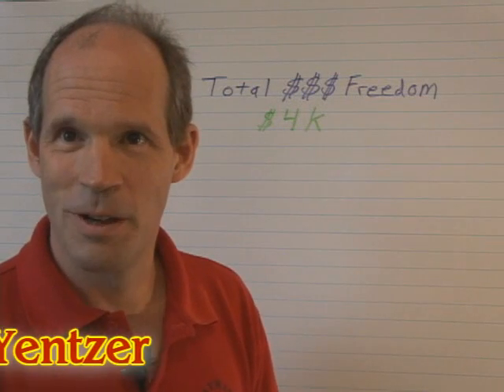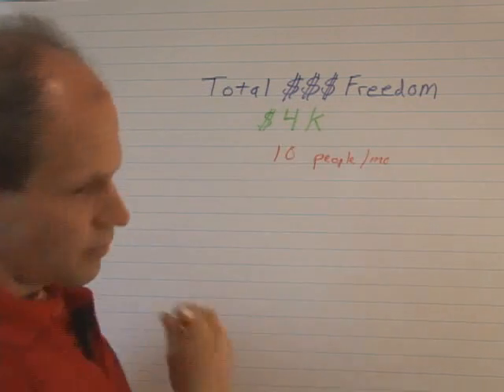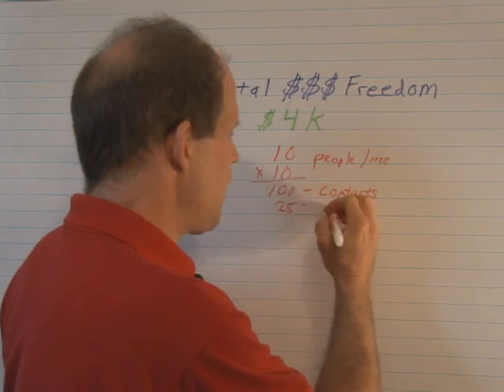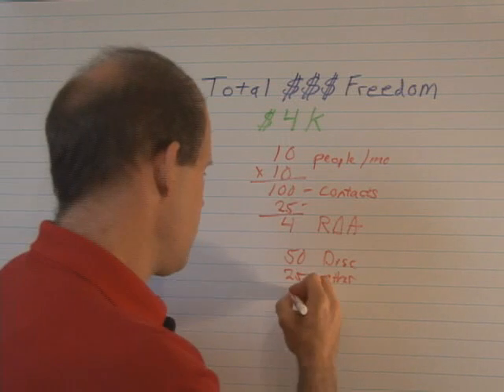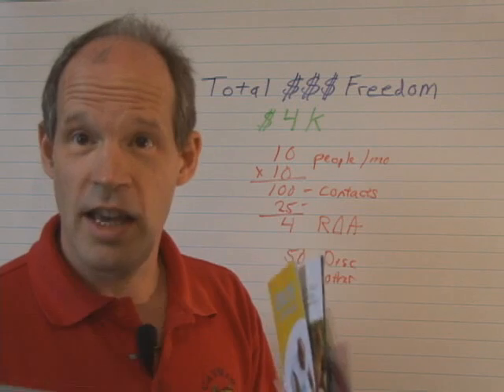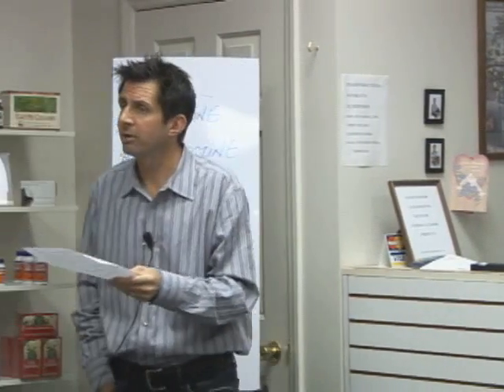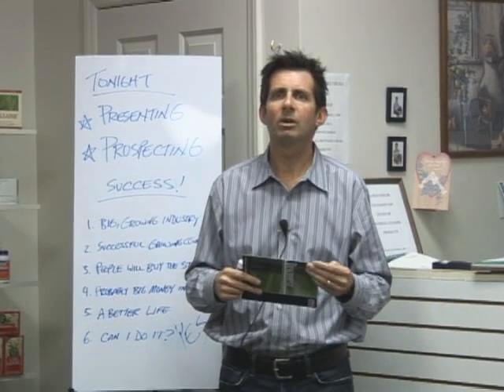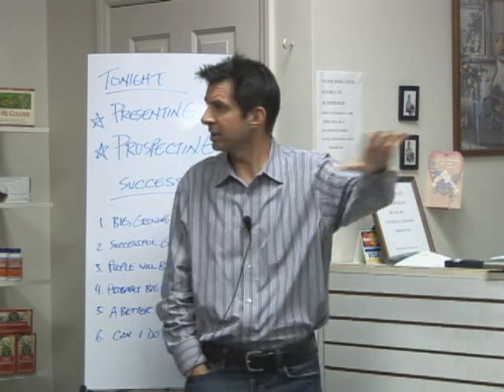Tool Inventory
So what does it really take to reach your Network Marketing goals?

Calculate the number of tools you will need to distribute, in order to reach your financial and lifestyle goals.

Start by clearing defining your goals on paper.

Decide how many people you need to bring into your business each month.